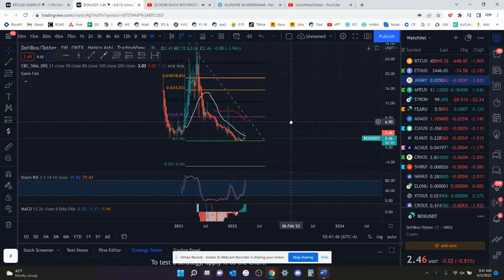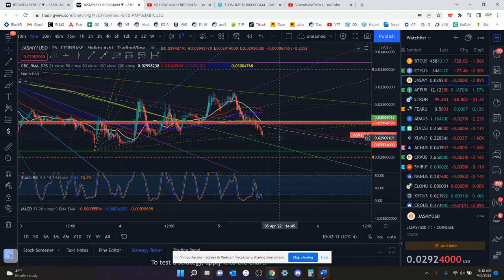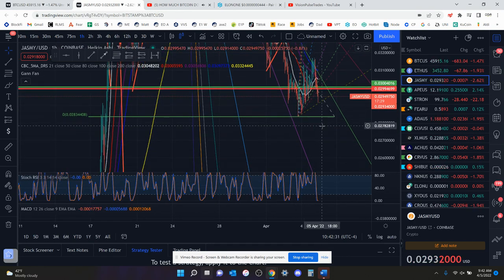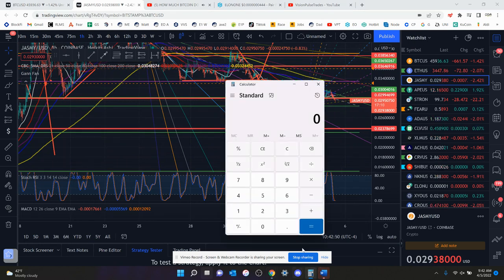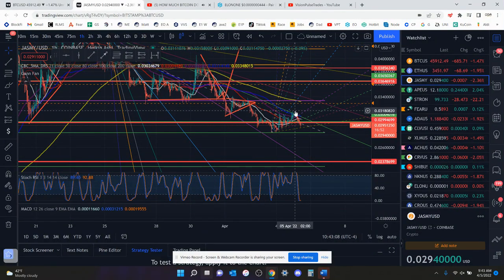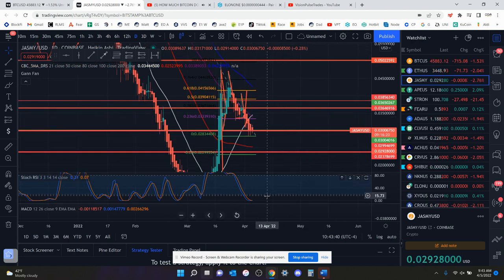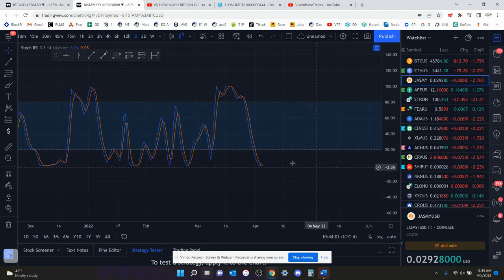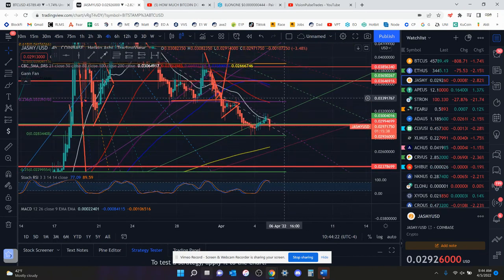JASMY Jasmy Coin Crypto - Price Prediction and Technical Analysis April 2022